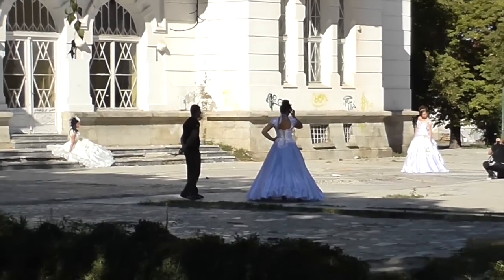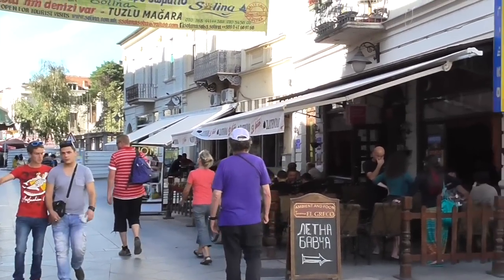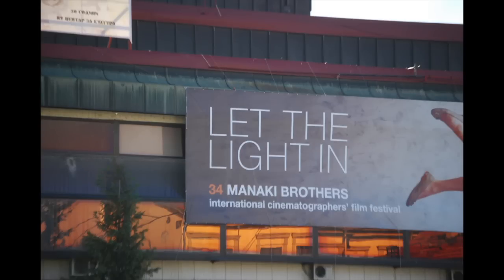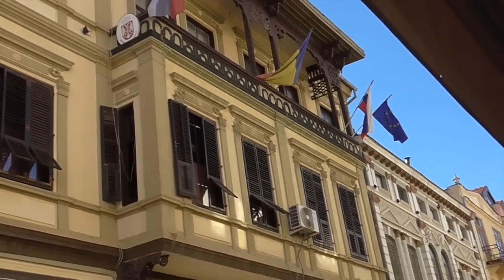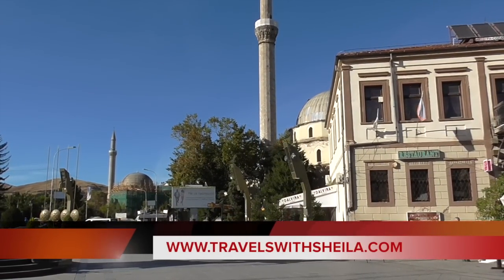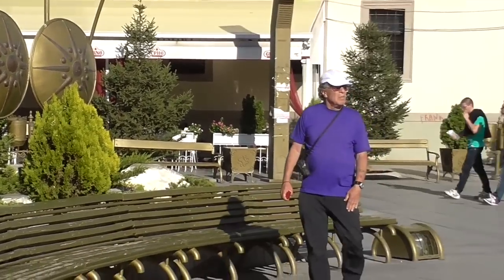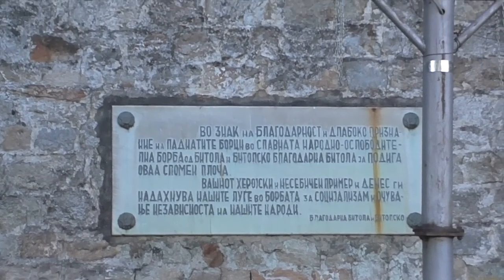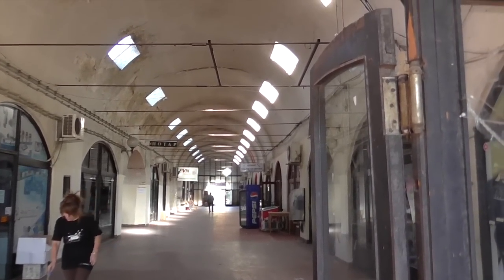A Fast Stop in Lively Bitola, Macedonia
Bitola was an important junction connecting the south of the Adriatic Sea with the Aegean Sea and Central Europe; an important consulate city, trade center for the Roman Empire and second largest city in Macedonia.

Unfortunately, we only had one hour in lively Bitola that has many historic sights to see as well as a pedestrian street lined with restaurants and cafes. This walking area led past wonderful Art Deco architecture that is, believe it or not, undamaged.

There is an imposing Statue of King Phillip II, Clock tower, an old Bedestan, synagogue which we could not manage to locate and a Film Festival is held yearly, dedicated to the Monarki brothers who went to California in 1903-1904 and came back with the first movie camera. Definitely not enough time in Bitola.